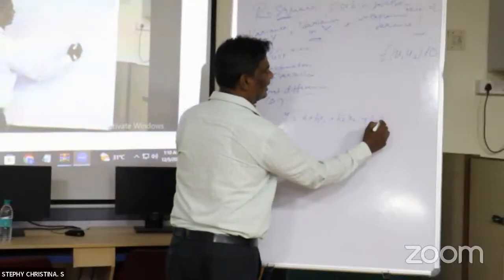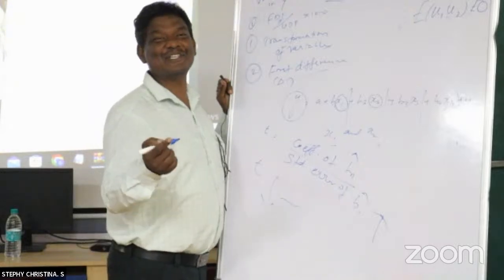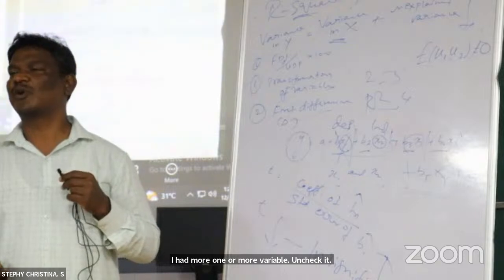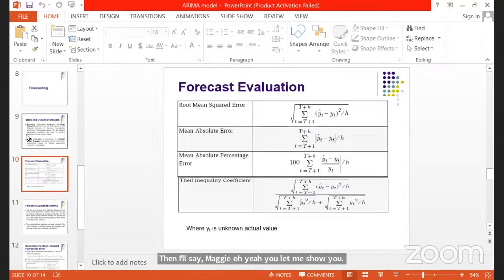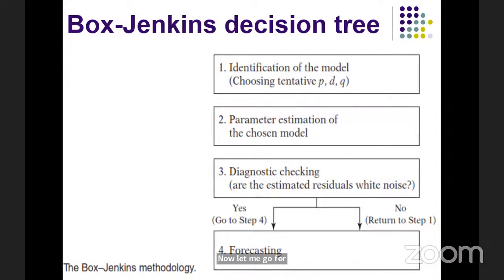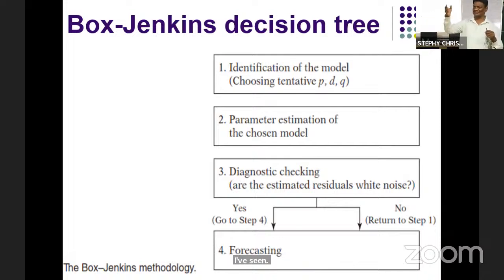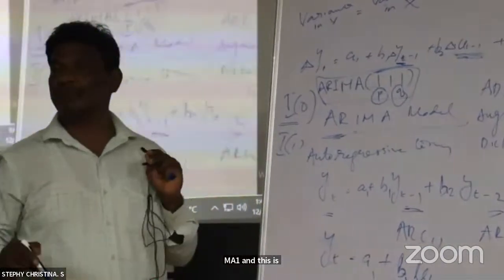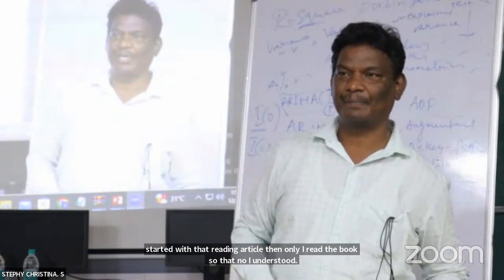Workshop on Econometrics using EViews, Session - 2